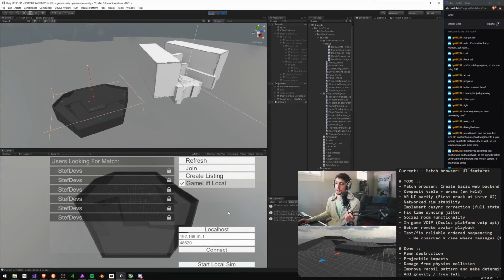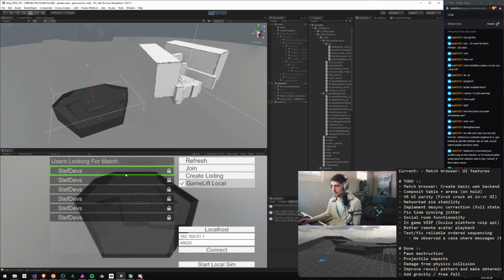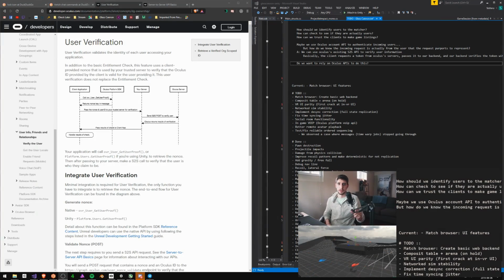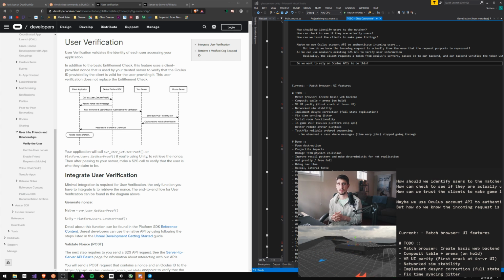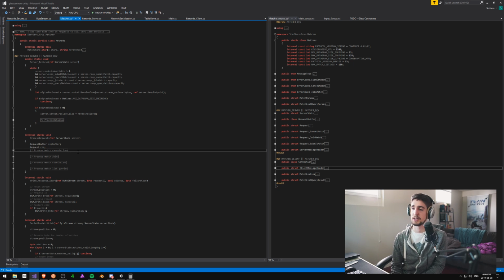Creating A Multiplayer Match Browser Server From Scratch | Indie Devlog 008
Well I completely fell off the wagon there for a bit... Sorry future me! I didn't know how to end this video, and 16 days later I just didn't. But I need to be able to document my process, even when it's opaque technical stuff with no visual elements - so here's a video from 2 weeks ago, and hopefully I should have another update up by the end of the day.